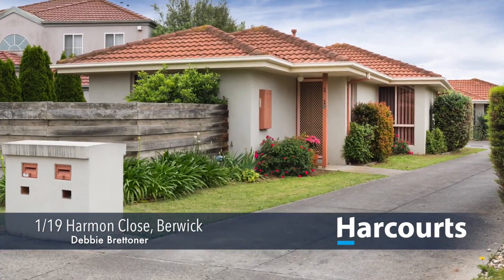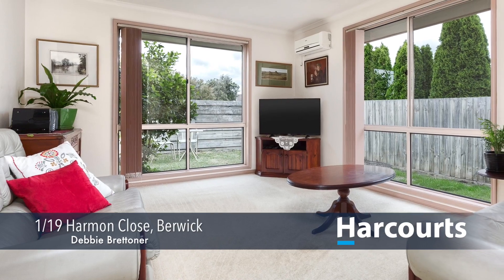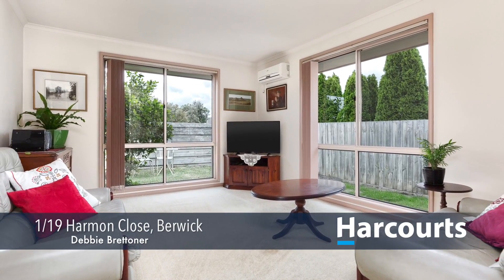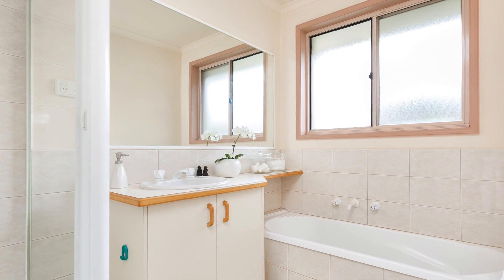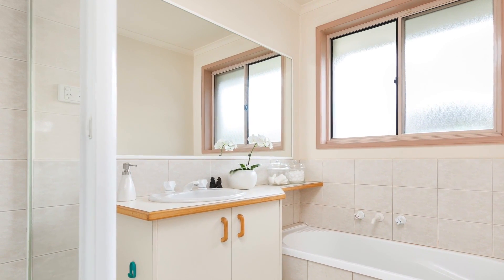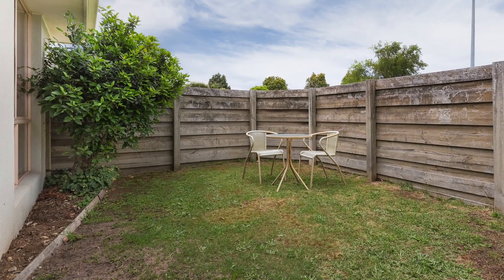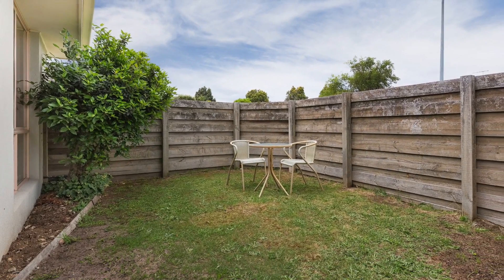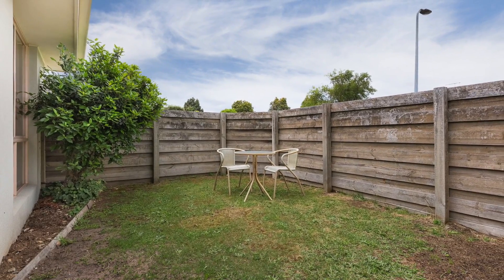OpenHouseTours video for 1/19 Harmon Court, Berwick presented by Berwick Harcourts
OpenHouseTours video for 1/19 Harmon Court, Berwick presented by Berwick Harcourts, the leaders of real estate in Berwick